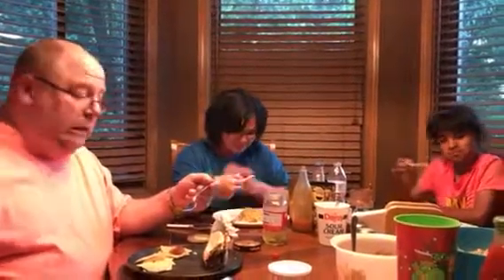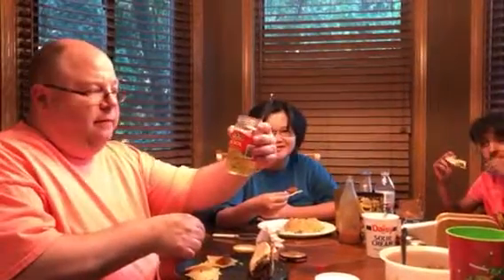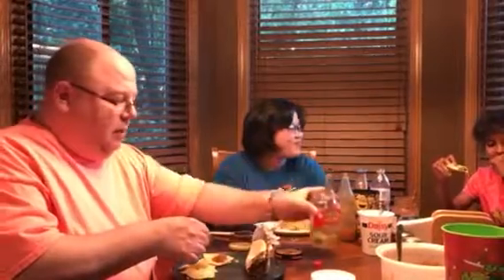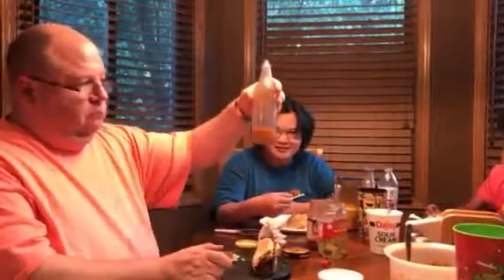Hot Food Challenge #3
On Mexican food night, Lydia, Sam and Dad try a jalapeño, ghost pepper salsa and Tabasco sauce.